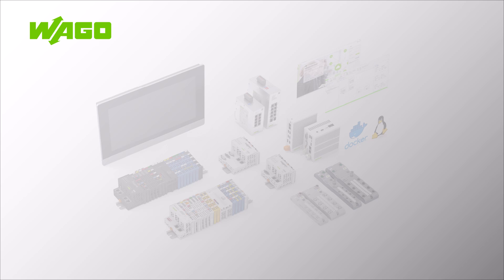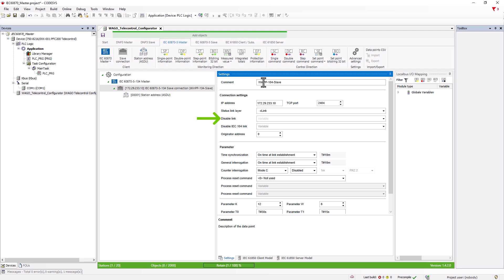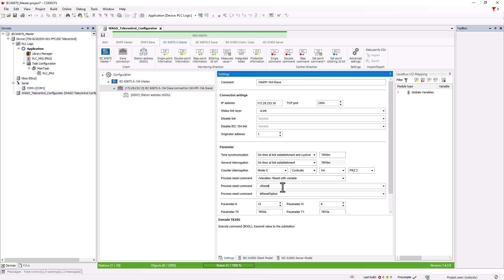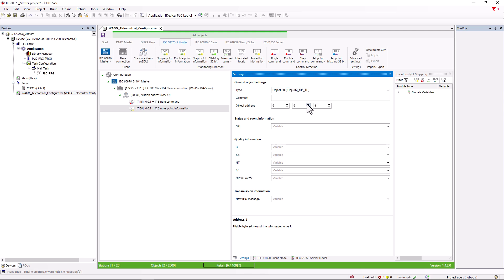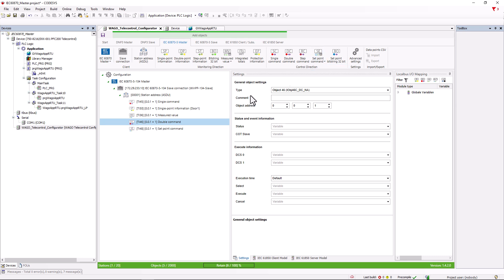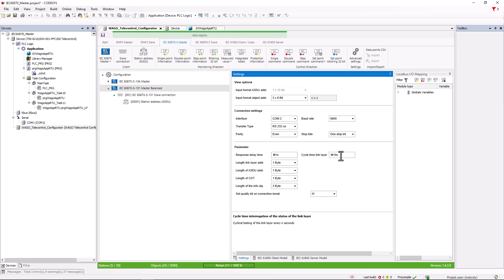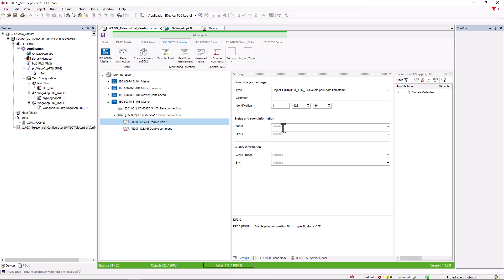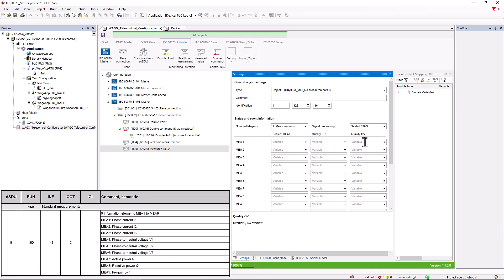The WAGO Telecontrol Configurator | Telecontrol IEC60870 – Master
This WAGO tutorial show you how to configure an IEC60870 master.